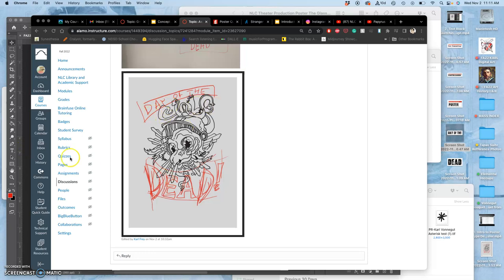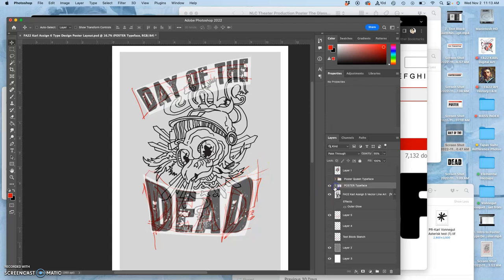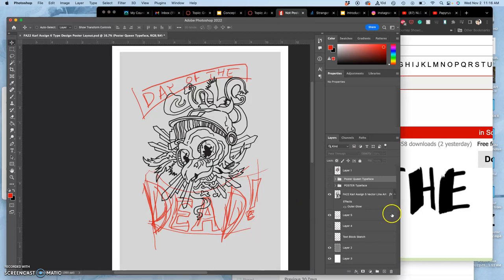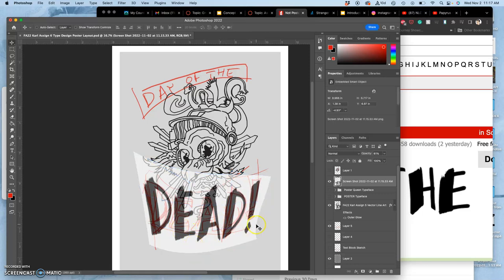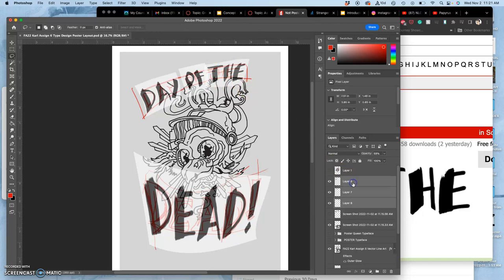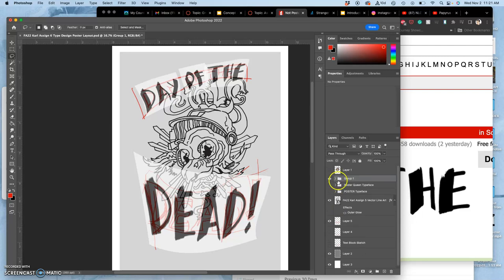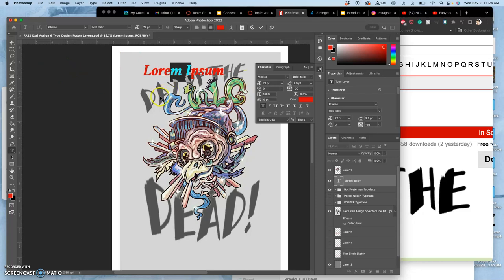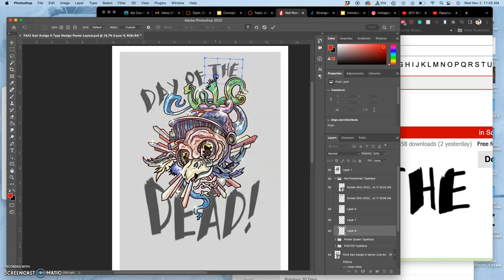4 Fine Tuning Found Type Modifications in Your Text Blocking Sketch